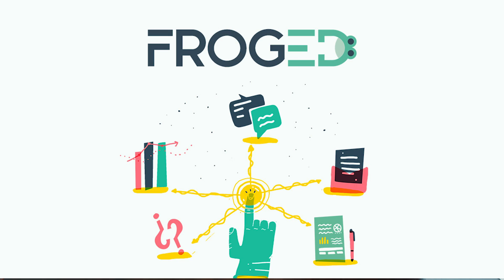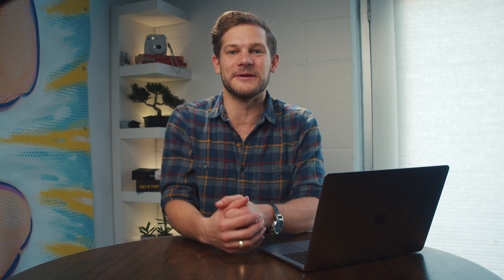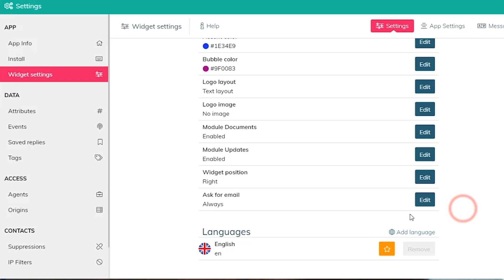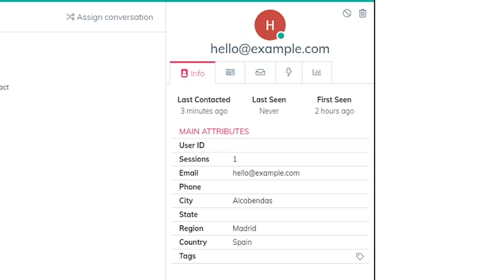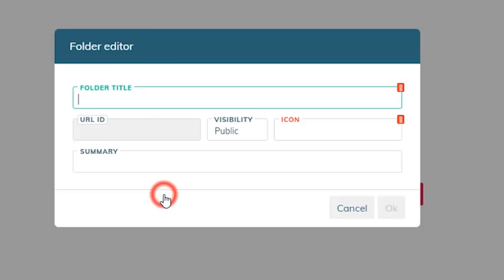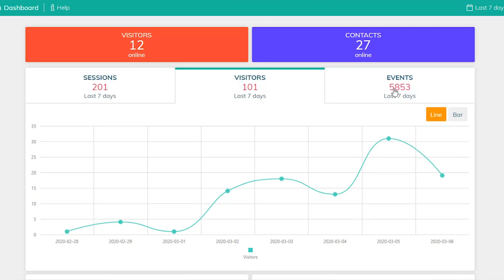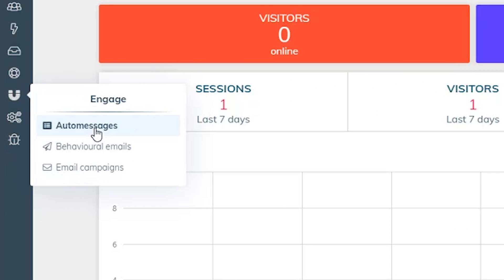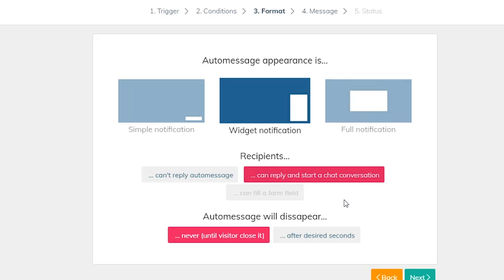Froged How-To on AppSumo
Froged is a behavioral messaging platform that allows you to engage meaningfully with customers based on their specific actions.

Reading your customers’ minds is tough (unless you’re Professor X or one of those targeted ads that knows I’m out of paper towels).

If you’re looking for a better understanding of what your customers need, monitoring their online behavior can be an effective tool.

But what if we could go one step further and use this data to improve customer communications and support?

Introducing Froged.